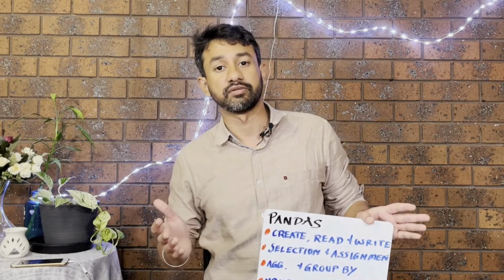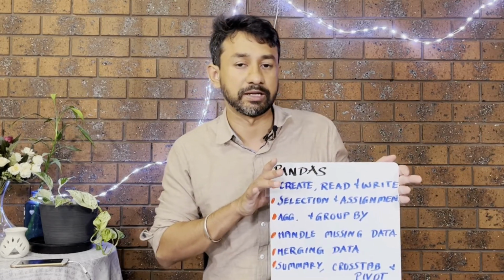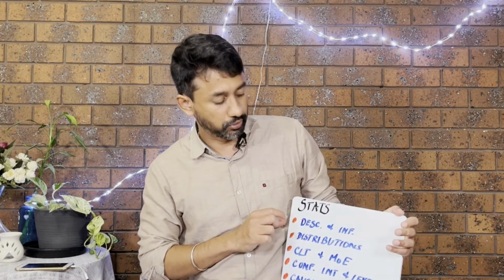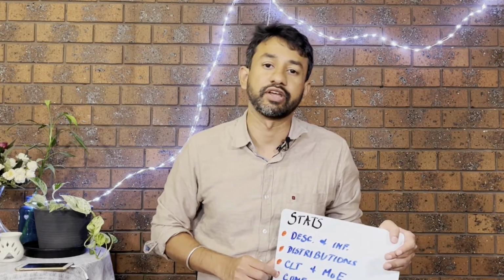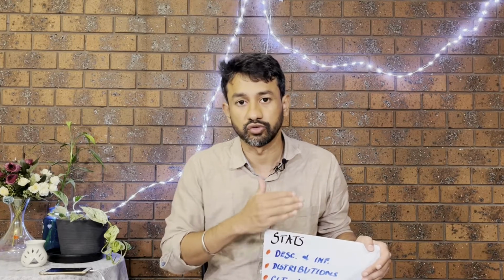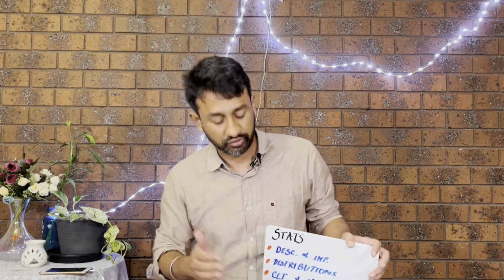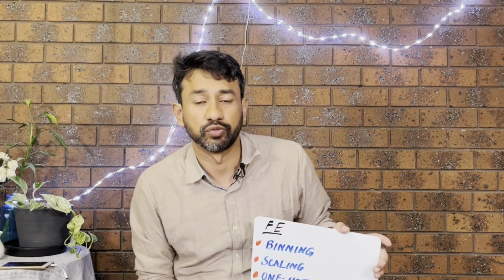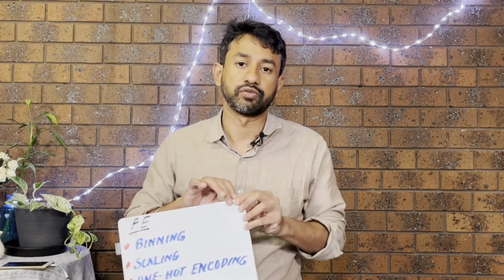A Complete 20-Week Guide to Self-Learn Data Science Fundamentals for Free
A step-by-step guide to learn all the key concepts and become job-ready. This video is about the simple pathway to learning data science for free. Some of the best resources and techniques to perform well while self-learning data science.

00:00 - Introduction
02:32 - Week 1 to 3 - Learn a programming language (if starting new then go for Python)
05:16 - Week 4 to 6 - Learn to work with data and about data manipulation using Pandas
10:24 - Week 7 to 9 - Learn to work with the numeric array using NumPy
13:50 - Week 10 - Learn to create a visualization
16:19 - Week 11 and 12 - Learn about basic statistics
20:16 - Week 13 to 15 - Learn SQL
22:20 - Week 16 to 20 - Learn about practical data analysis and feature engineering

- Popular articles and tutorials on data Analysis and Feature Engineering